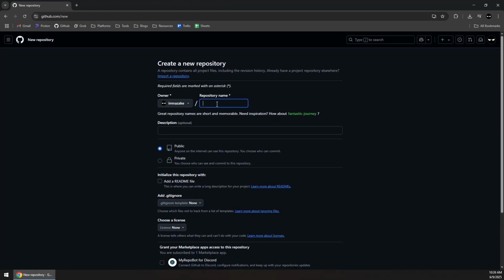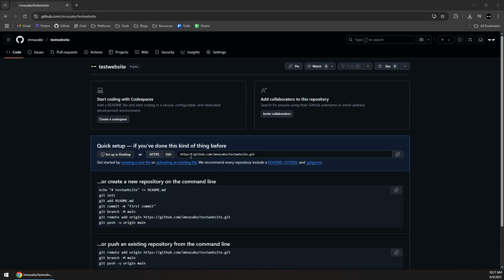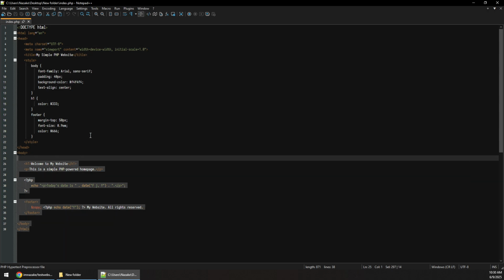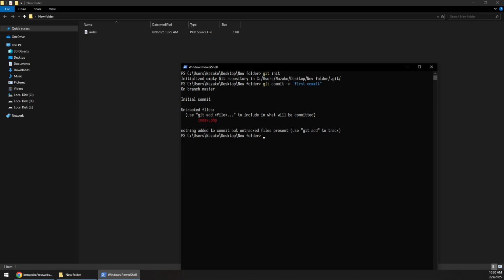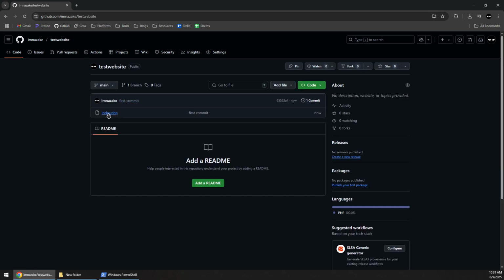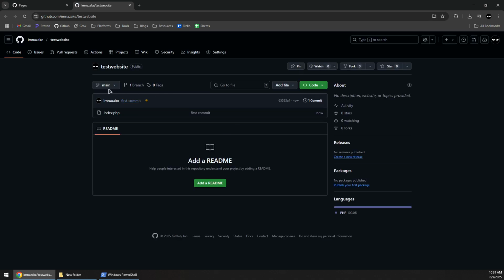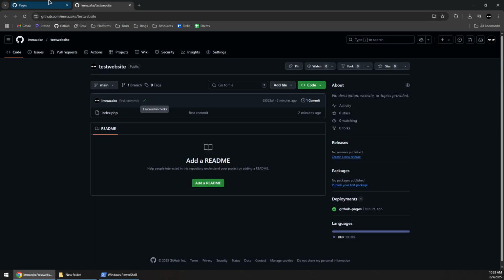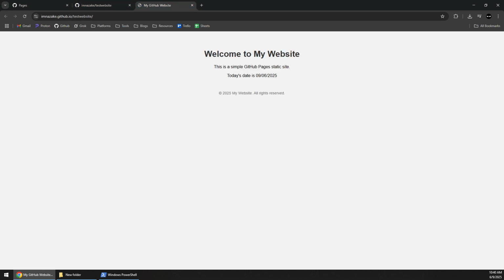How To Host Website For Free on GitHub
Learn how to host your website for free on GitHub Pages in this step-by-step tutorial! Perfect for beginners, this guide covers everything from setting up a repository to deploying your site. No coding experience required! Save money and get your site online today.